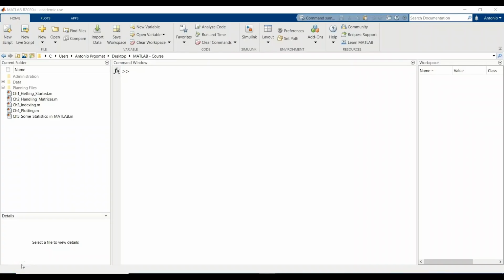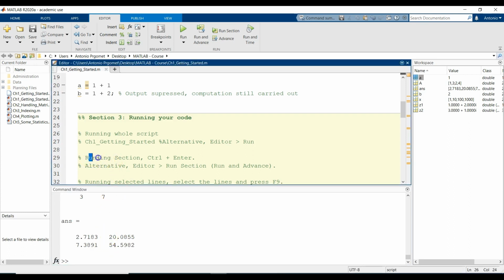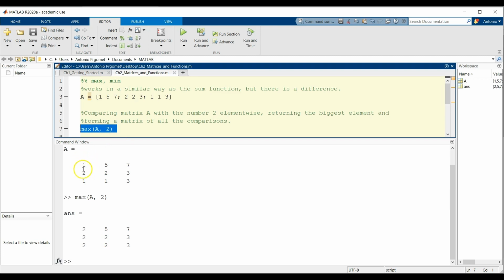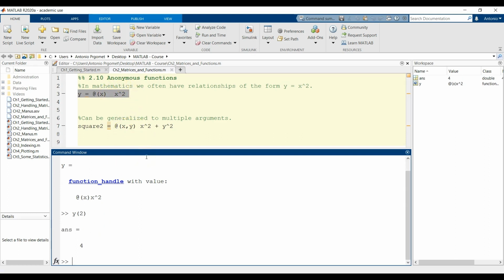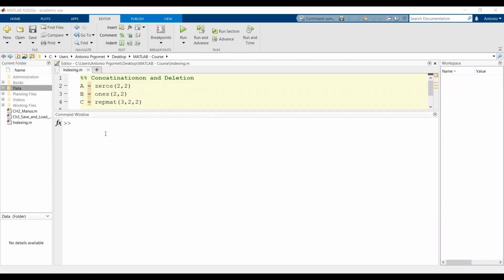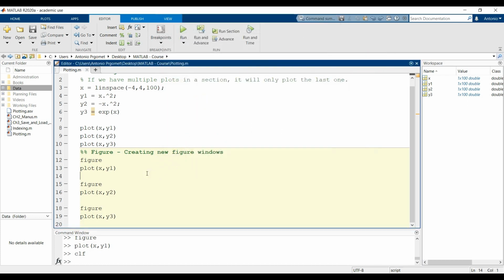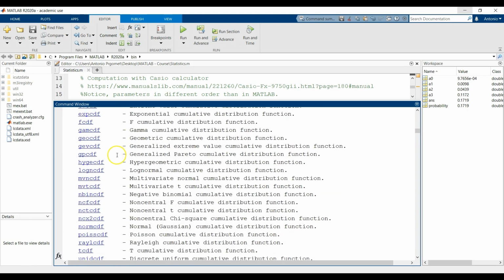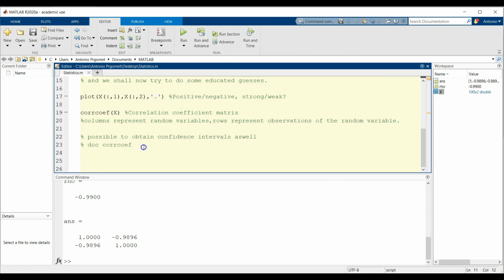Introduction to MATLAB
Course Content:
0:00 Introduction

1:12 Version control and toolboxes
4:17 Desktop layout and basic functionality
12:57 Creating a script

Chapter 2: Matrices and Functions
19:05 Creating vectors
22:58 Creating Matrices
25:50 Scalar functions
27:39 Vector functions - Sum, mean, median, var, std
32:48 Max, min
35:58 Matrix operators
38:19 Entrywise operators
39:59 Backslash (\) and slash (/) operator (Matrix operators)
42:52 Matrix functions - Rank and determinant
44:05 Relational operators
46:34 Functions with multiple outputs - Maxk
49:20 Anonymous functions

Chapter 3: Saving and Loading Data
50:51 Saving variables
53:01 Loading variables
54:21 .dat files and add path
56:36 Excel and CSV files

Chapter 4: Indexing
58:34 Vector indexing
1:00:55 Matrix indexing - Positional, linear, logical
1:05:01 Reshape function
1:05:59 Concatenation and deletion
1:07:42 Replace matrix elements

Chapter 5: Plotting
1:09:28 plot(y), plot(x, y)
1:13:14 Title, labels, xlim
1:14:37 Line specification - Line style, marker color
1:16:37 Hold on, legend, grid
1:18:38 Subplot
1:20:48 Multiple figure windows
1:22:51 Scatterplots
1:24:07 Brushing, export brushed
1:26:22 Saving plots

Chapter 6: Some Statistics
1:27:36 Probability density function (PDF)
1:31:18 Cumulative distribution function (CDF) - Example
1:33:28 Cumulative distribution function (CDF) - Solution
1:38:37 Quantile - Theory
1:41:36 Quantile - Example
1:43:39 (Pseudo)Random numbers
1:46:45 Fitting a distribution to data - Histfit, probplot
1:50:12 Parameter estimation - Fitdist
1:51:26 Correlation coefficient matrix

1:54:55 Next Steps